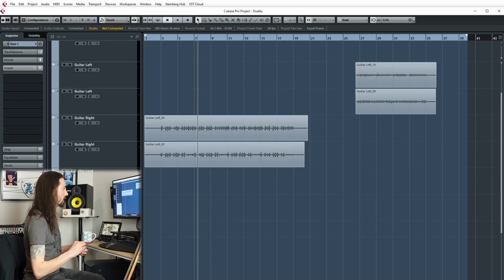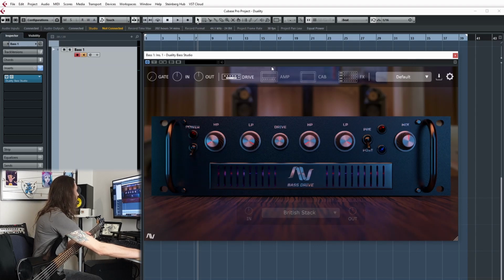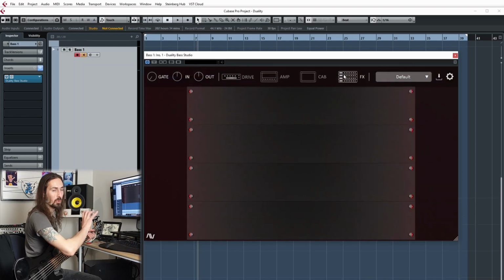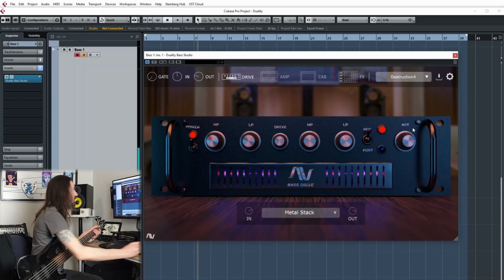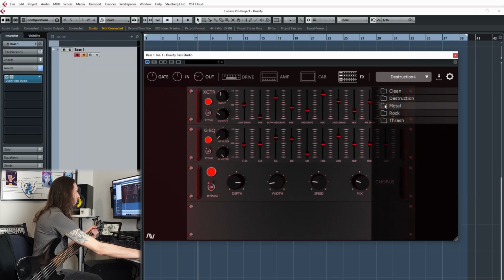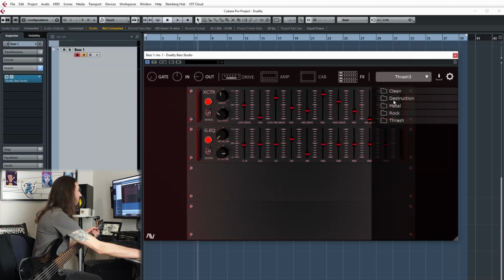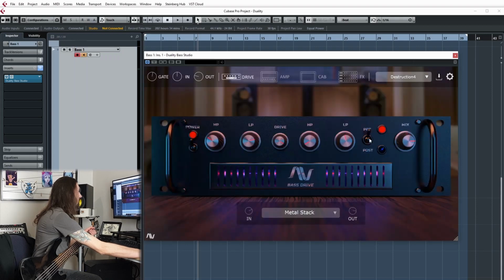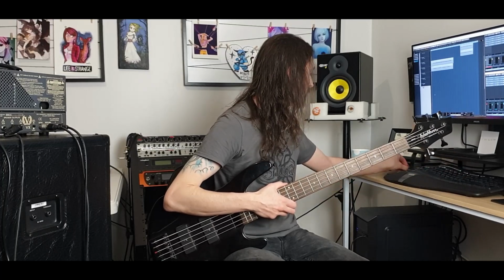Duality Studio for Bass - Audio Assault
Hello Digital Peeps!

Audio Assault has been producing some amazing digital replicas and this Duality Studio looks super interesting.

Join me as I run through it for the first time and see how easy it is to navigate, and see what different sounds we can get with this all in one VST plugin.

Like all my videos, there is also a little jam!

Please excuse, or enjoy my very rough bass playing.

Thank you Nick for the recommendation for this plugin, for their in-depth review please check out their channel:

0:00 Introduction
0:35 Tour/Demostration
14:33 Jam!
15:30 Final Thoughts